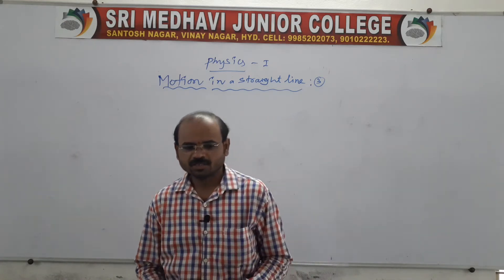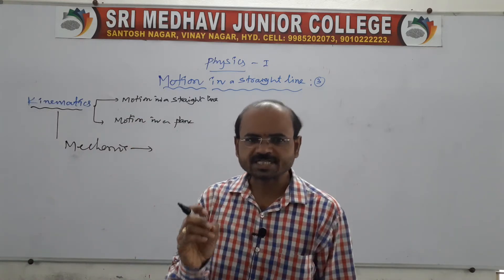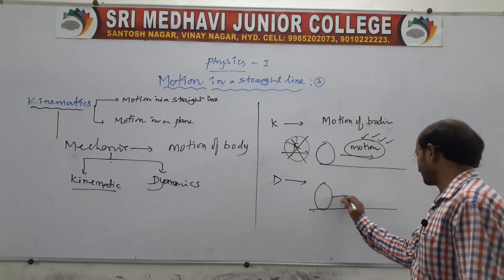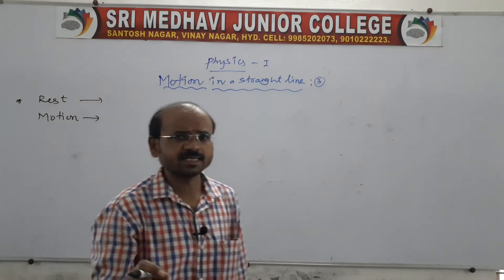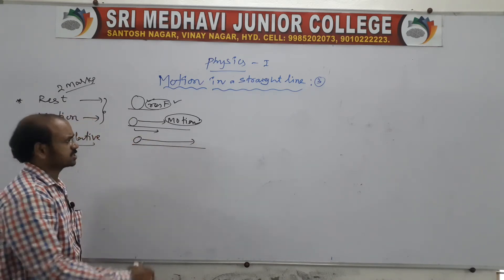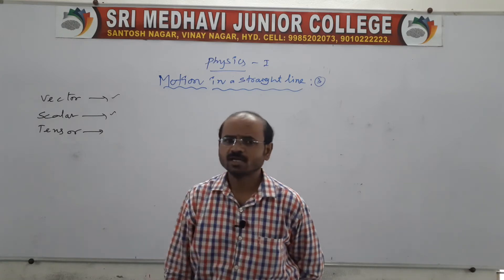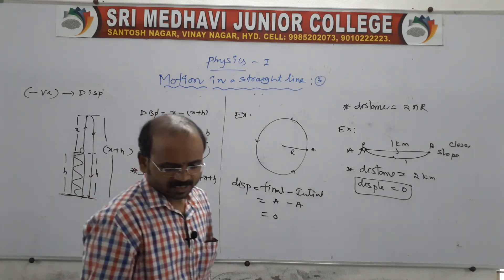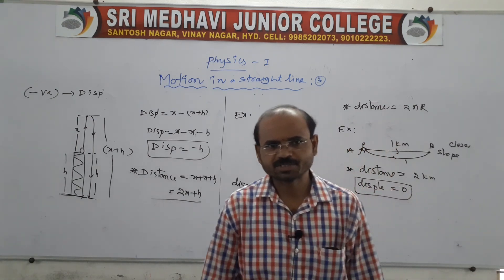(28 SEPT 2020) INTRODUCTION TO MOTION IN STRAIGHT LINE